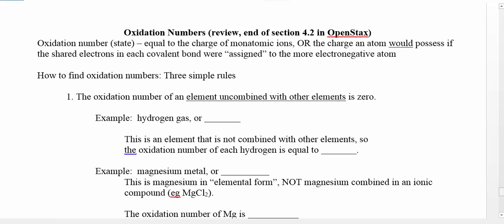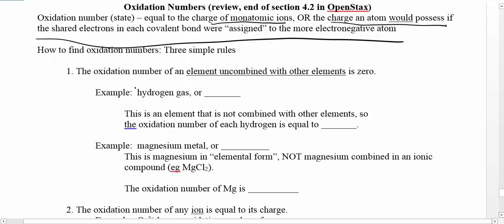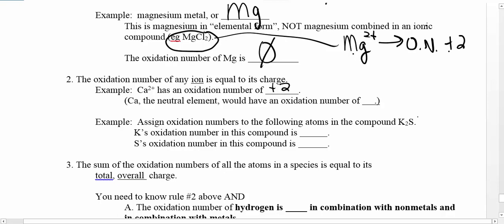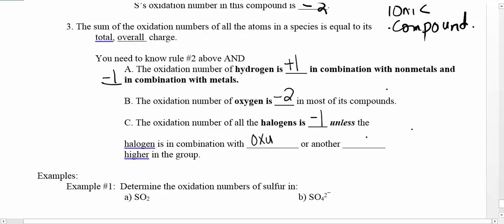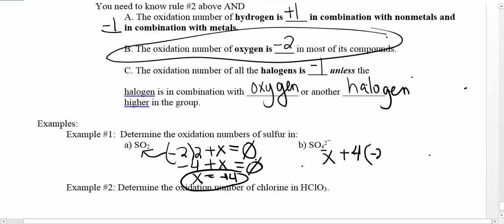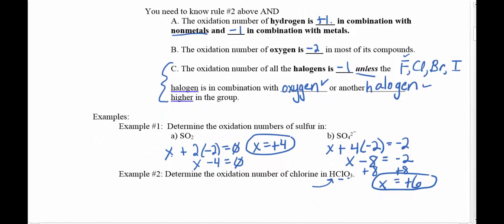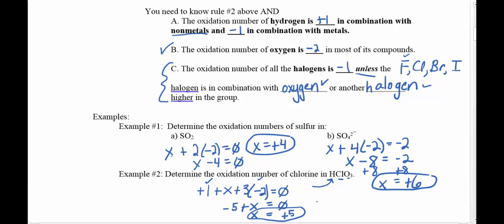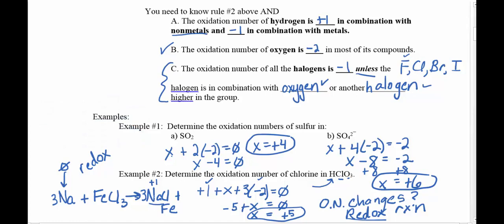Oxidation numbers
Description